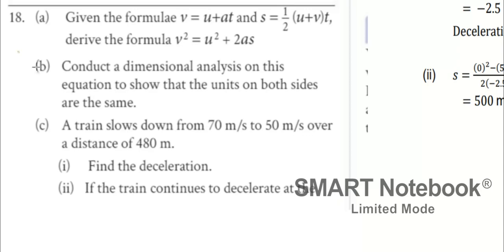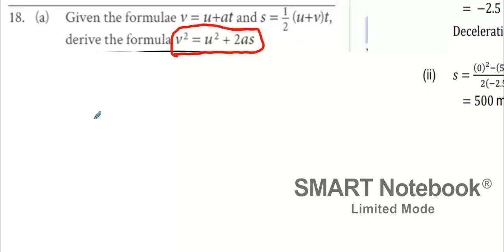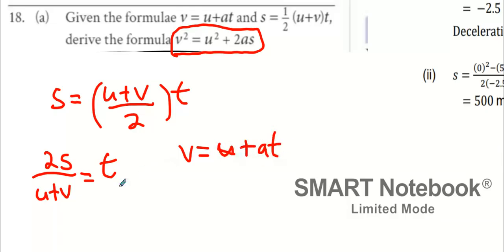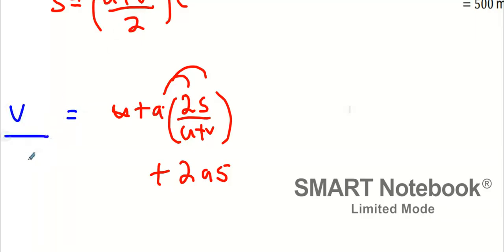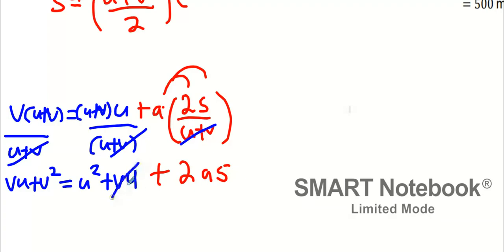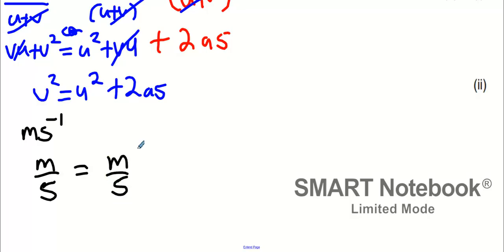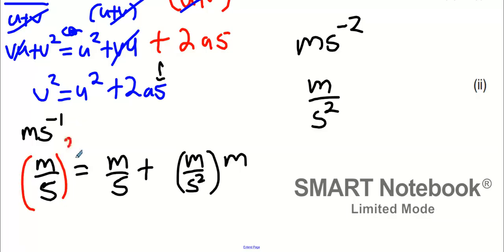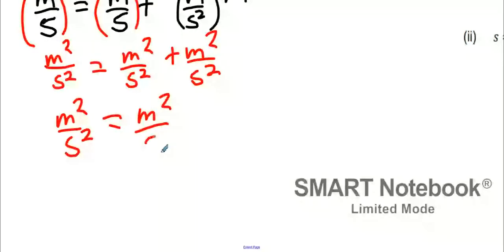5napp 2a q18